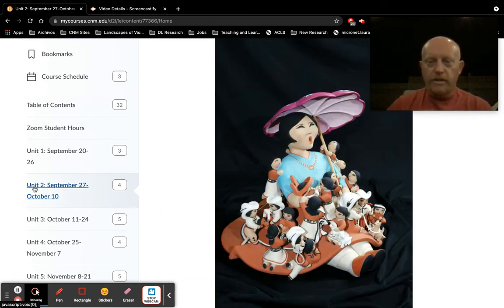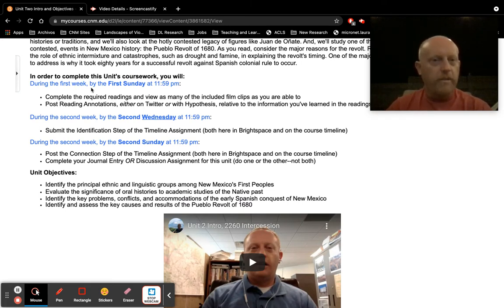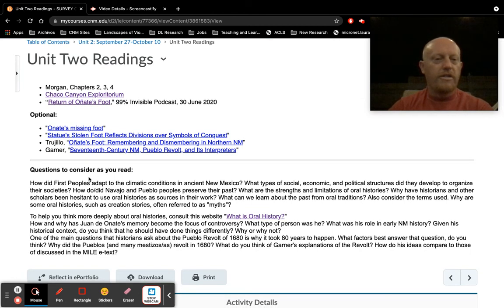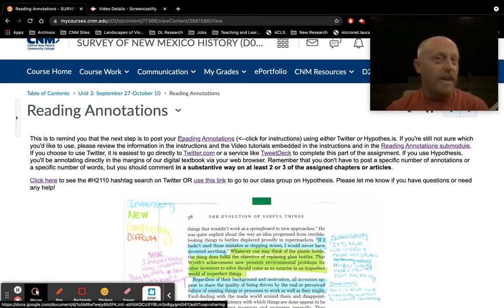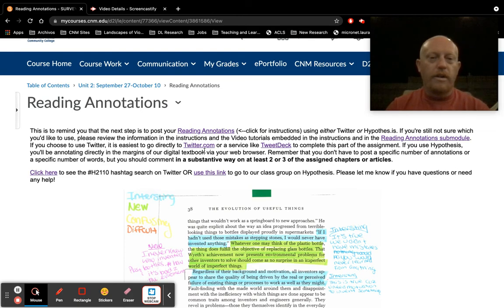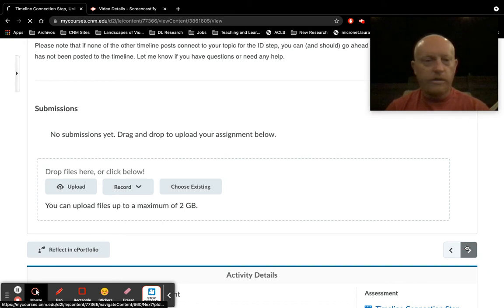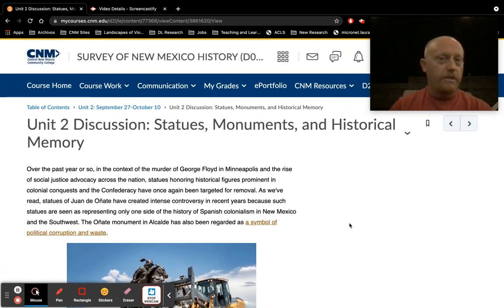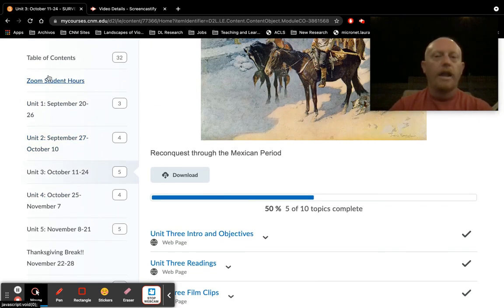Course Tour (learning module, in-depth), 2110, fall 2021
In which I walk you through the organization of the Unit learning modules in depth to explain the various assignment types we'll be completing and where to find the instructions and tutorials for those